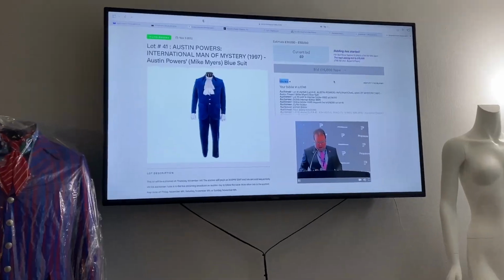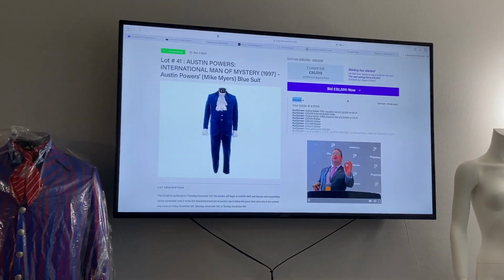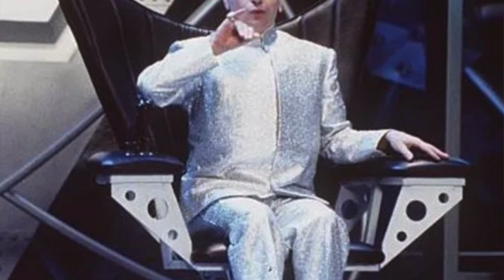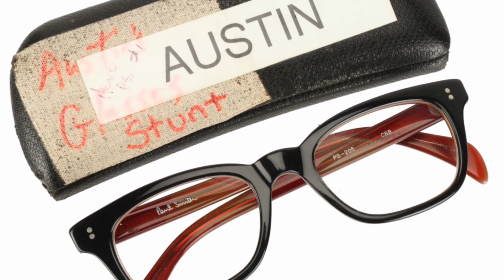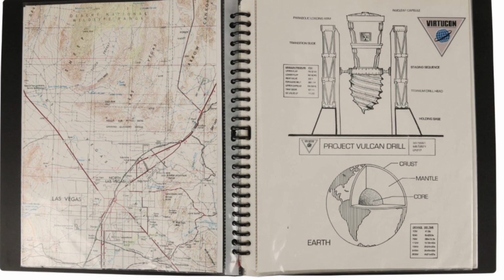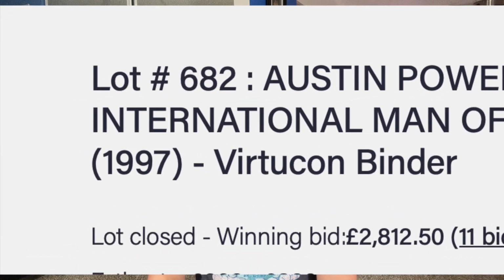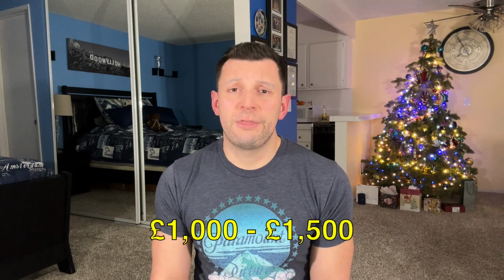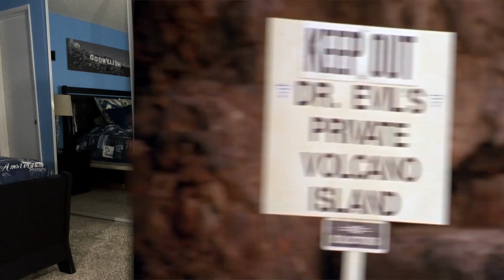AUSTIN POWERS' LOTS THAT GOT AWAY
Going Over The Austin Powers' Props I Missed at The Propstore Auction.